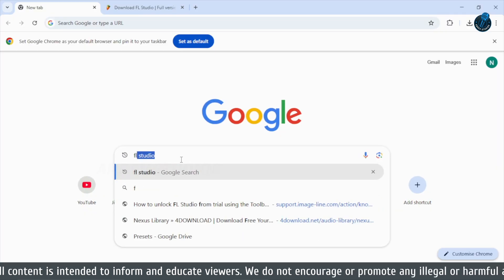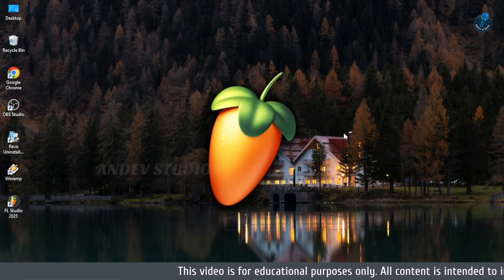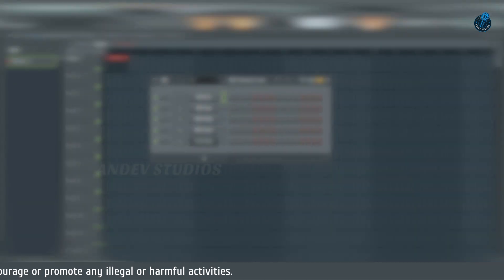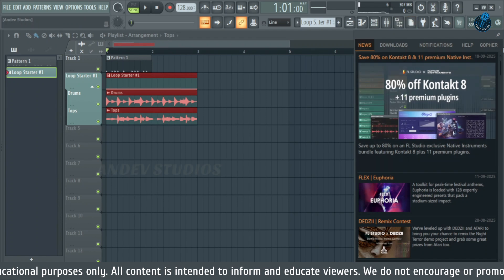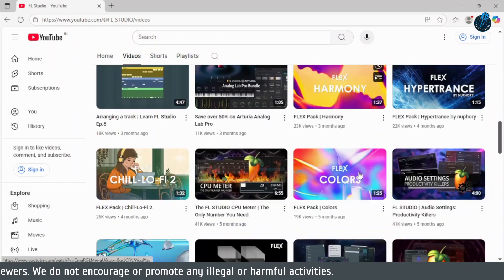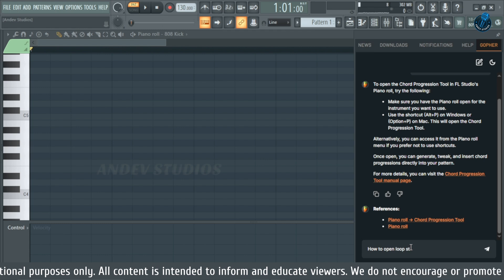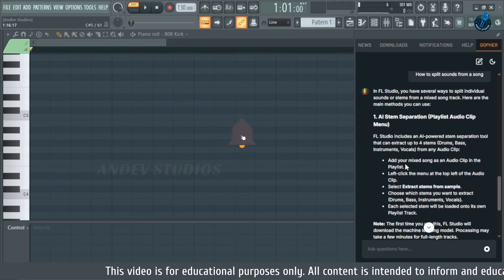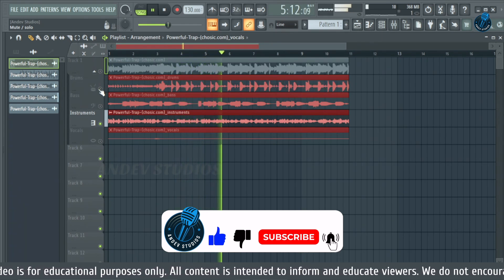FL Studio 25 Latest full version Installation and activation [No Crack/Patch] Step-by-Step Tutorial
Learn how to legally buy and install FL Studio 25 the right way — official download, activation, and setup guide for beginners. 🎧

🎵 FL Studio 25 Legal Purchase & Installation Tutorial 🎧
In this video, I’ll show you step by step how to buy, download, and install FL Studio 25 legally from the official Image-Line website.
No cracks, no illegal files — just the safe, official method for getting your DAW up and running!

🧩 What You’ll Learn:
- How to purchase FL Studio 25 from the official Image-Line store
- How to download and install it on Windows/Mac
- How automatic registration works if your account is already linked
- Tips to keep your license secure

💻 Software:
FL Studio 25 (by Image-Line Software)

📹 Video Created By: Andev Studios

This tutorial includes brief references and clips from the official FL Studio website and YouTube channel for the purpose of commentary, review, and education.
Please do not share or distribute any license keys or registration files.
Always download FL Studio only from the official Image-Line website.